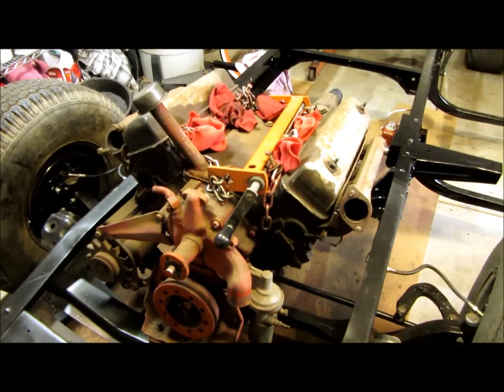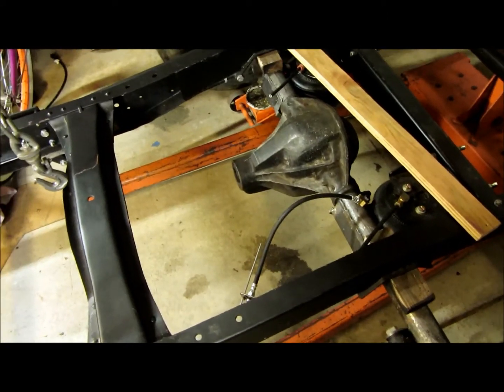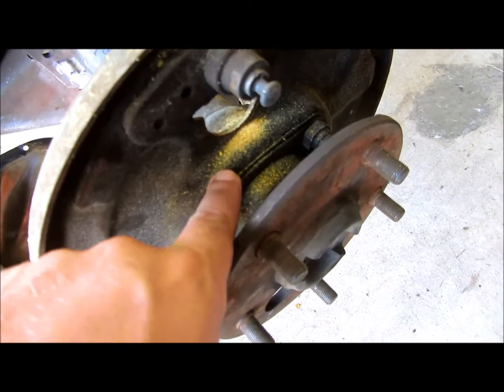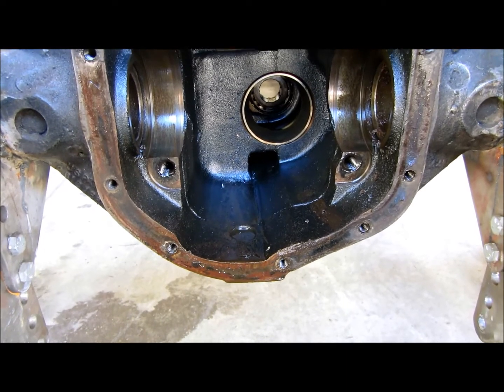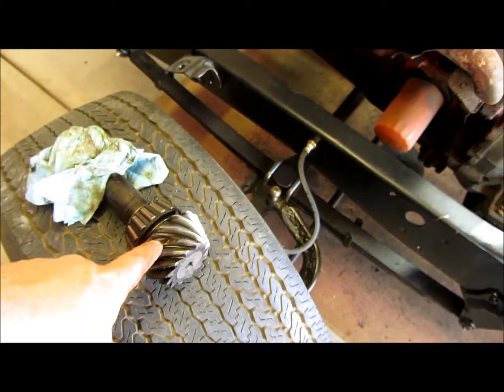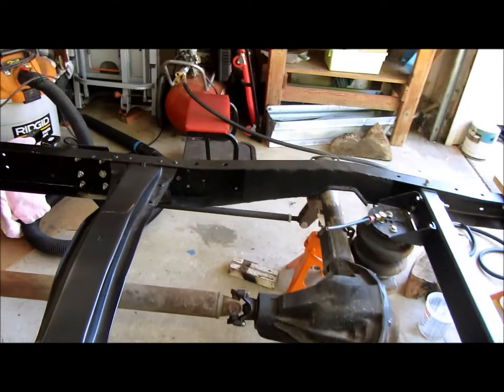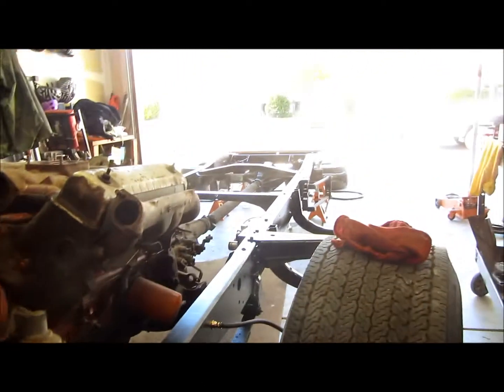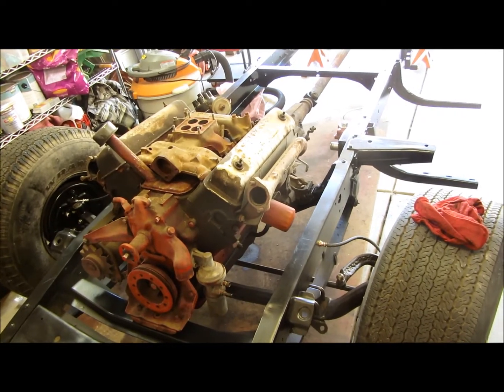#65 All the running gear mocked up in the F100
Getting more excited now.